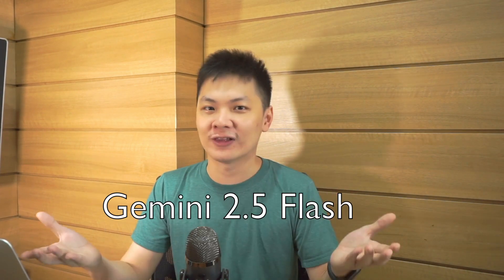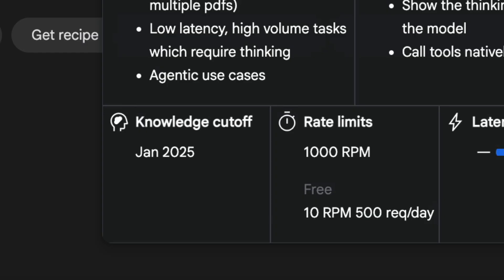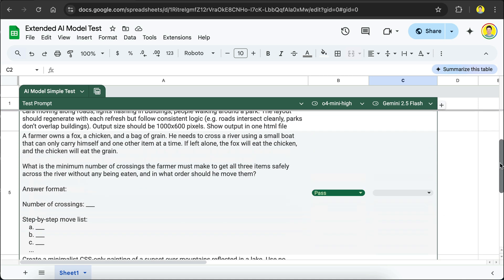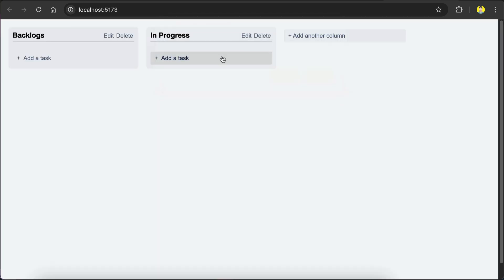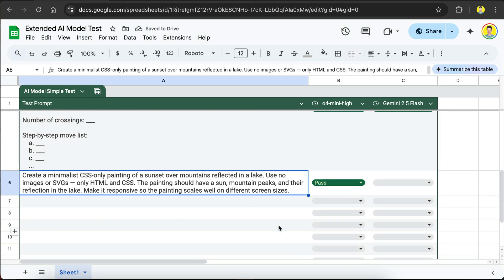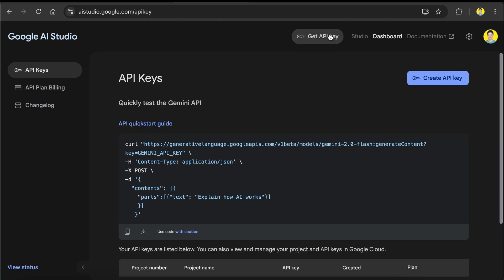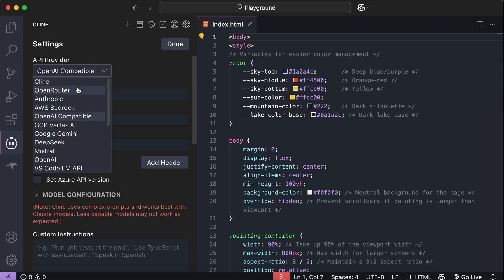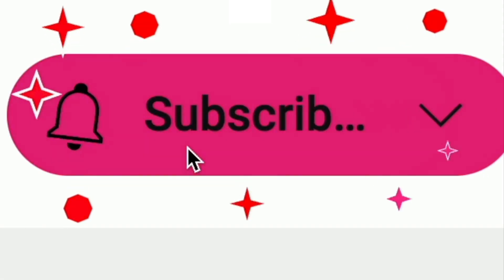Gemini 2.5 Flash (FREE) POWERFUL & CHEAP Model - Google is on FIRE 🔥 Use in Cursor and VSCode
In this video, I'm going to show you the latest Google AI model designed for efficiency and speed: the Gemini 2.5 Flash.
I will test this model with various prompts, then show you how to use it for free in Cursor, VSCode, Cline, and Roo Code.
Timestamps:
0:00 - Introduction to Gemini 2.5 flash
4:07 - Testing Gemini 2.5 Flash (in Google AI Studio)
9:09 - Test Results and Verdict
9:42 - Using Gemini in Cursor
10:59 - Using Gemini in VSCode
12:14 - Using Gemini in Cline and Roo Code
13:38 - Closing